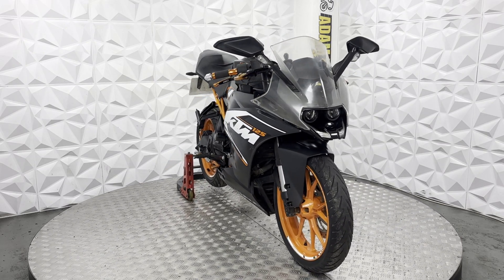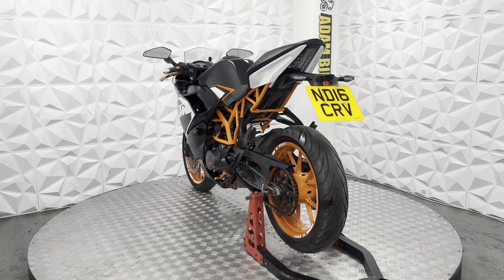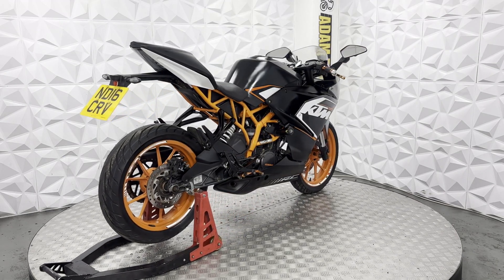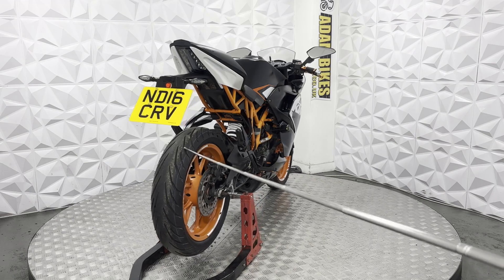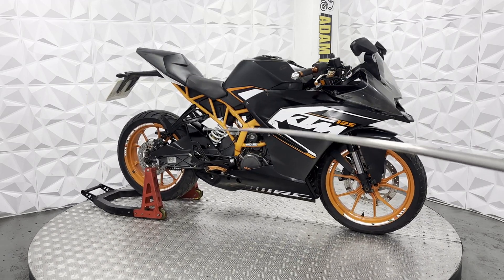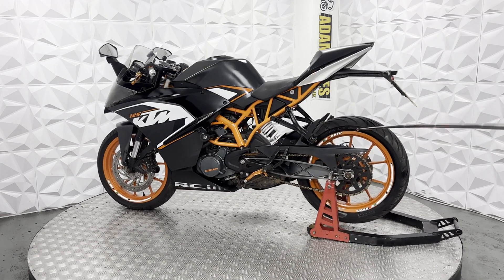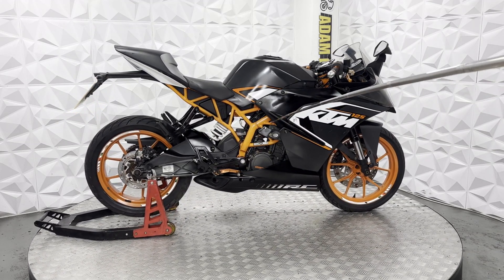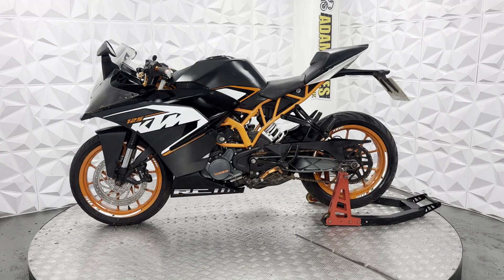2016 KTM RC125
Make: KTM

Model: RC125

Year: 2016

Good points:
- Low mileage at 12,492 miles
- Upgraded grips
- Short levers
- LED indicators all around
- Beautiful bike, very easy to ride & perfect for new riders
- MOT valid until 11 August 2024

Bad Points:
- Previously CAT N (non-structural and cheaper to insure), repaired by previous owner. The bike is ready to ride away

About us:
We are an independent motorcycle business based around London bringing you used bikes at the most affordable prices. Our stock is continuously being renewed, so if you miss out on one deal - rest assured, we will have a better one coming in for you. Our drivers are continuously travelling around the country purchasing quality used bikes from private sellers which are then sold from our base showroom.

Note: Viewings are by appointments only. Please call to book.